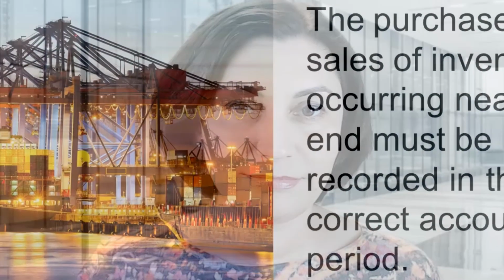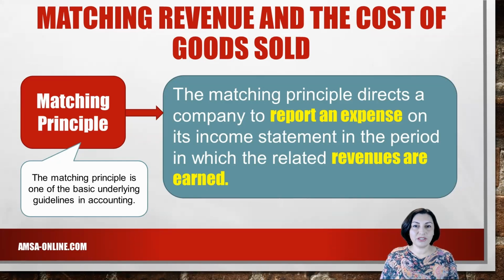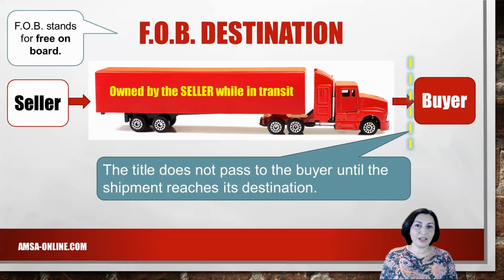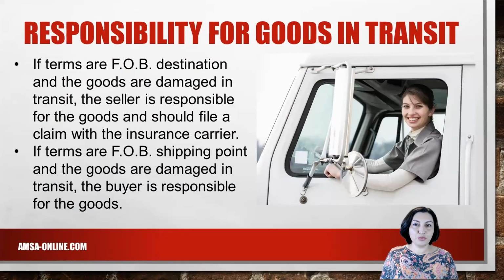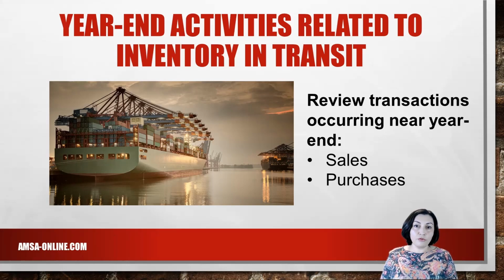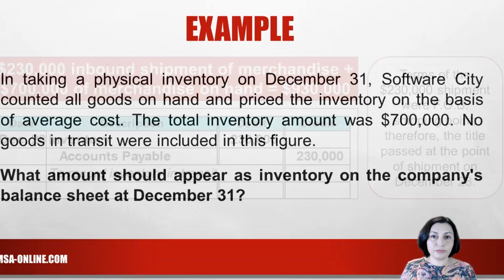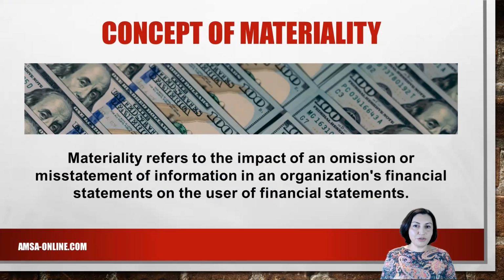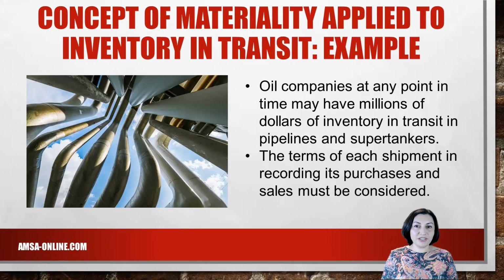Learn How Shipping Terms can Make or Break Your Year-End Results!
In this video, we are going to look at the year-end cutoff of transactions, look at the goods in transit, discuss the difference between F.O.B. shipping point and destination, and look at a couple of examples.

Timeline:
00:00 Introduction
00:32 The Year-End Cutoff of Transactions
02:27 Matching Revenue and the Cost of Goods Sold
03:08 Goods in Transit
03:37 F.O.B. Shipping Point
03:52 F.O.B. Destination
04:08 Responsibility for Goods in Transit
05:01 Common Carriers
06:12 Year-End Activities Related to Inventory in Transit
07:32 Example
10:05 Concept of Materiality
10:44 Concept of Materiality Applied to Inventory in Transit
11:44 Concept of Materiality Applied to Inventory in Transit: Example